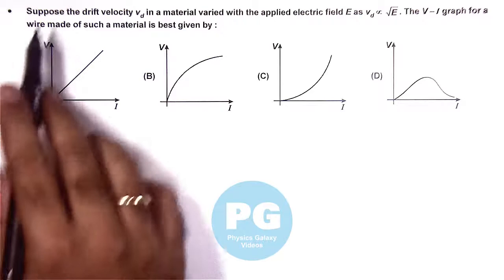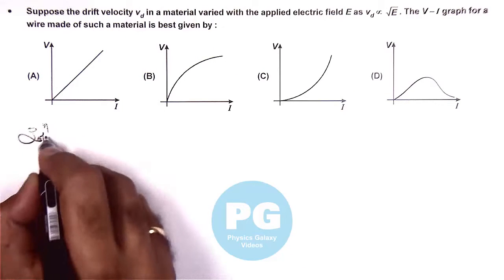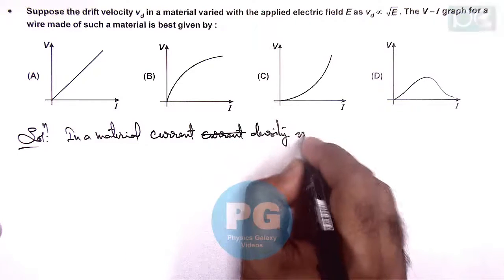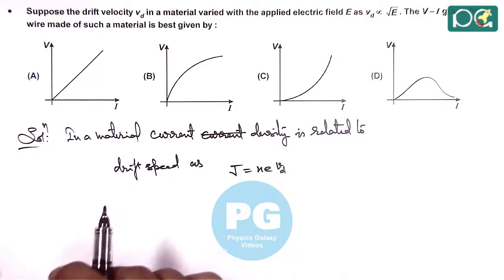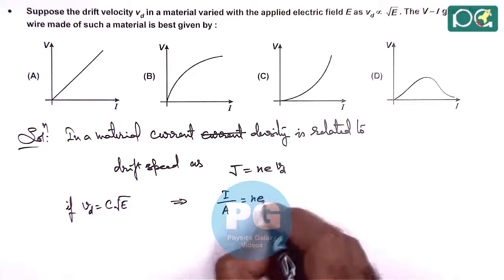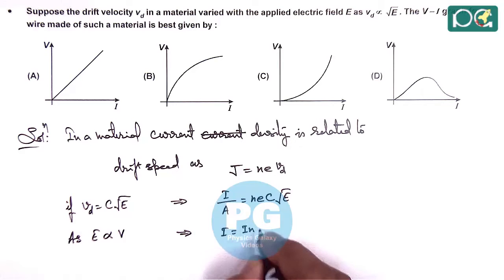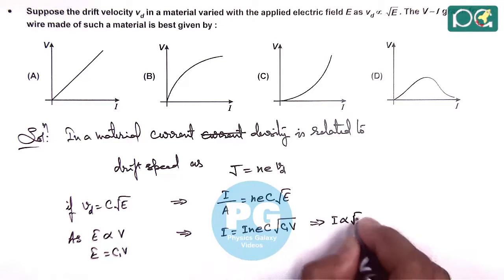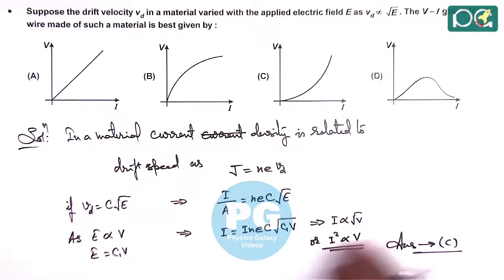JEE Main 2015 Physics Solutions | Current Electricity-01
JEE Main 2015 Physics Solution | Current Electricity